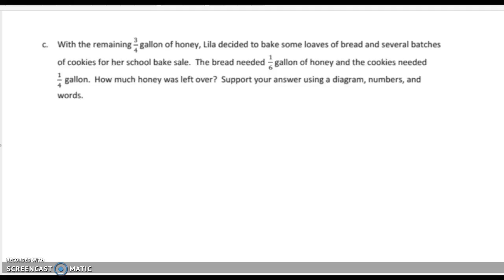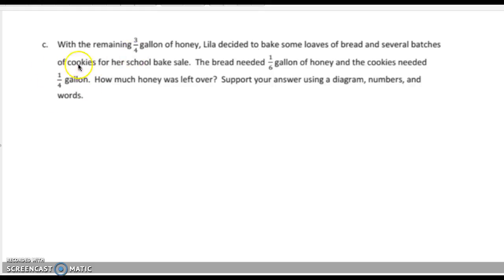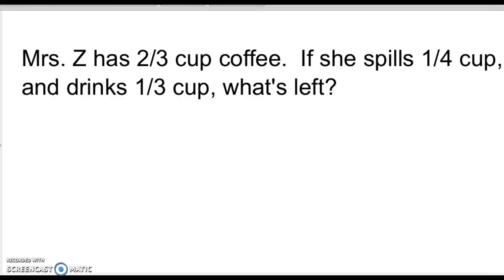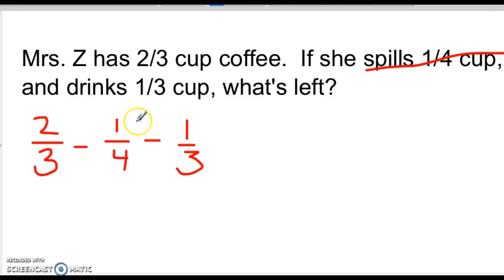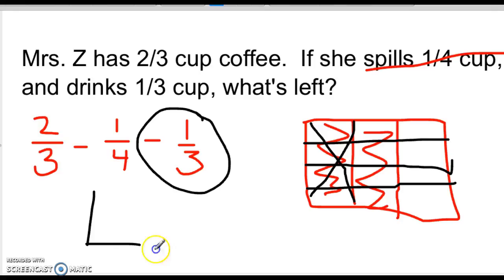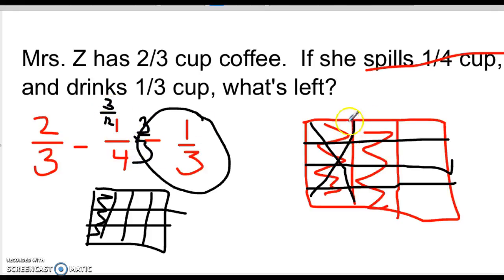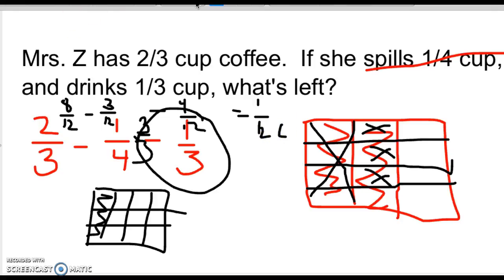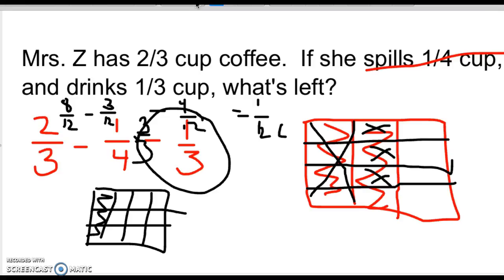Mid Mod 3 1 c